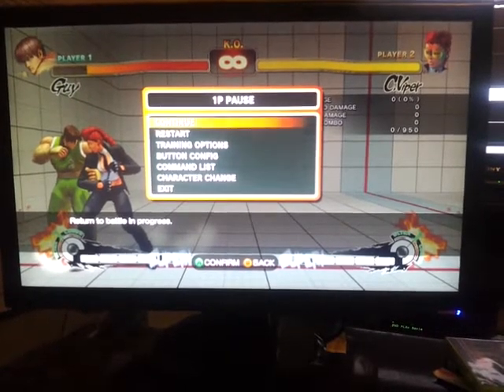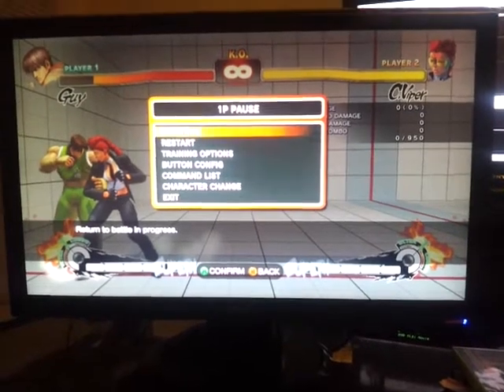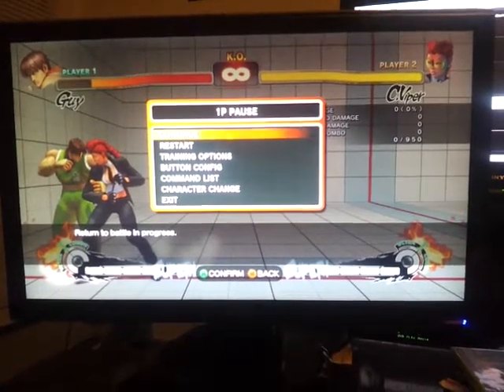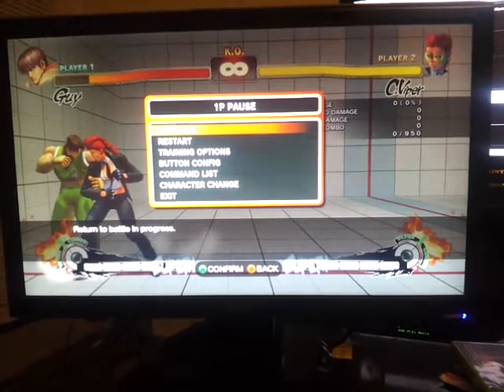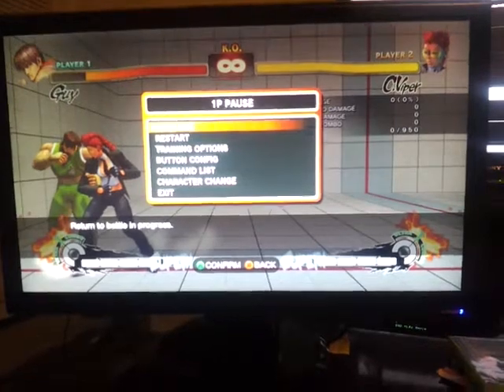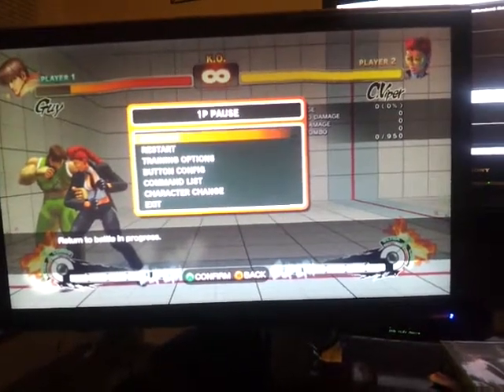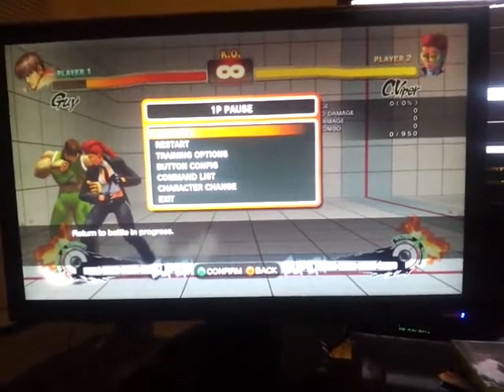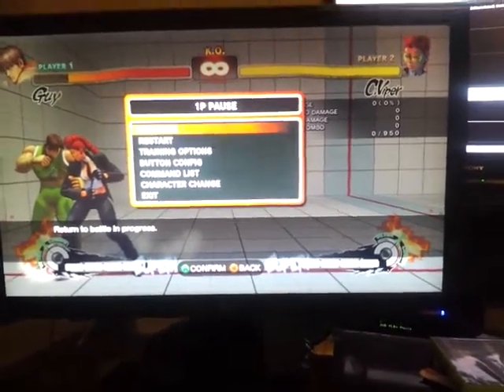Viper unblockable against Guy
Unblockable against Guy in the corner. Will whiff if he is neutral or if he jumps forward/neutral which I forgot to note in the video. Can do a slightly delayed super jump to blow up those two options though.

XBL DRD Magnegro